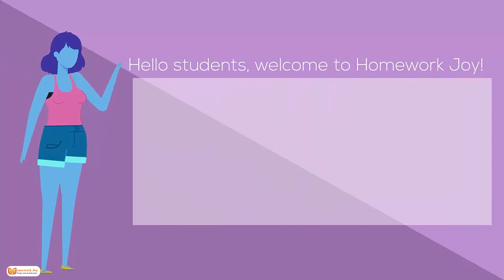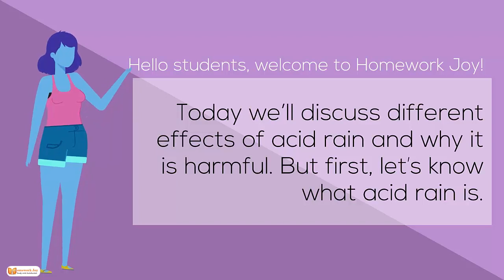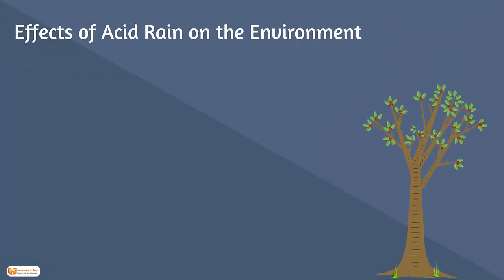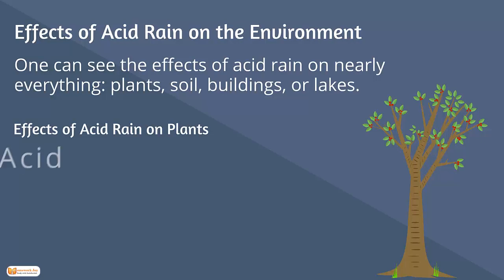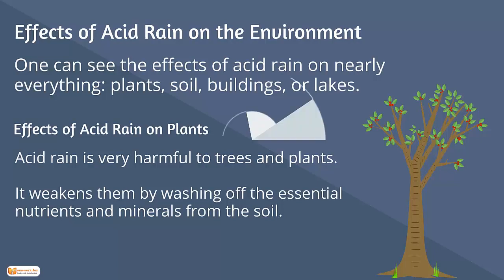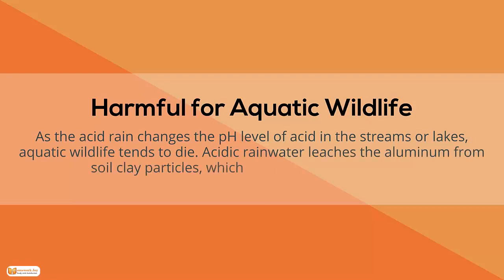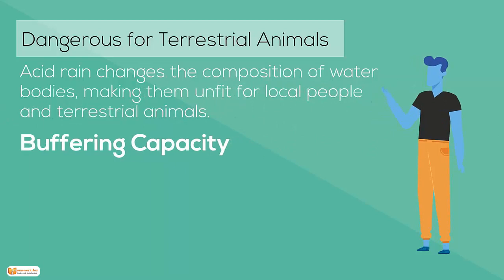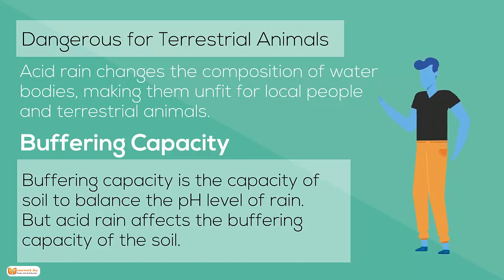Why Acid Rain is Harmful: Effects of Acid Rain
We often see torn old white buildings turn yellowish after some time. Do you know why this happens? Well, this happens due to acid rain. Now you must be thinking about what this acid rain is. And if it can effects buildings, can it not affect us? Yes, it can have dangerous effects not only on us but on our environment. That is why today we’ll discuss different effects of acid rain and why it is harmful.
But first, let’s know what acid rain is.
Also, read some of our latest posts:
Acid rain or acid decomposition is a broad term that includes many forms of precipitation. According to Envrionamtnal Protection Agency (EPA), “It contains many acidic components such as sulphuric acid or nitric acid.”
Now let’s move ahead to explore the effects of acid rain on the environment.
Effects of Acid Rain on the Environment
One can see the effects of acid rain on nearly everything: plants, soil, buildings, or lakes.
Effects of Acid Rain on Plants
Acid rain is very harmful to trees and plants.
It weakens them by washing off the essential nutrients and minerals from the soil.
It wipes off the protective layer on leaves and stunts growth.
Harmful for Aquatic Wildlife
As the acid rain changes the pH level of acid in the streams or lakes, aquatic wildlife tends to die. Acidic rainwater leaches the aluminum from soil clay particles, which then flow into the stream.
Dangerous for Terrestrial Animals
Acid rain changes the composition of water bodies, making them unfit for local people and terrestrial animals.
Buffering Capacity
Buffering capacity is the capacity of soil to balance the pH level of rain. But acid rain affects the buffering capacity of the soil.
Thus where there is a thin layer of soil, acid, and aluminum lodged into the soil.